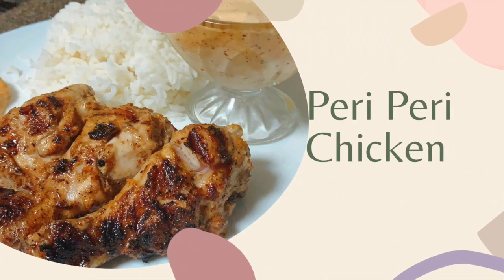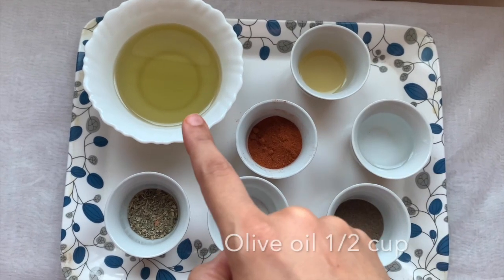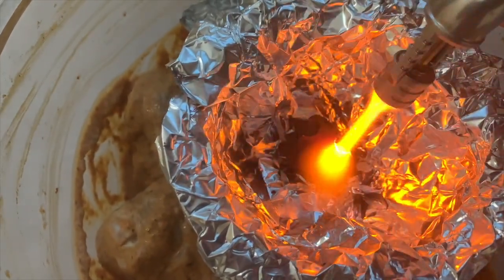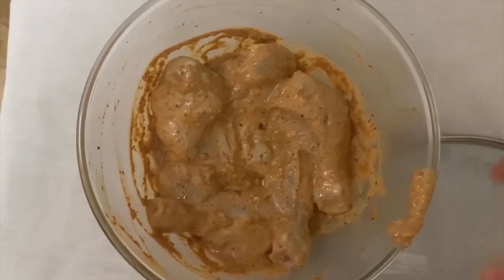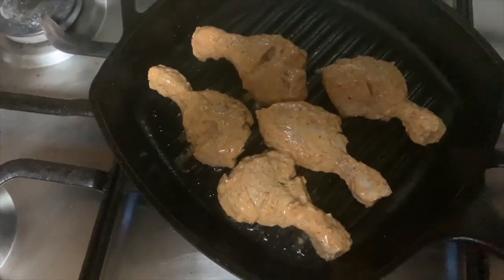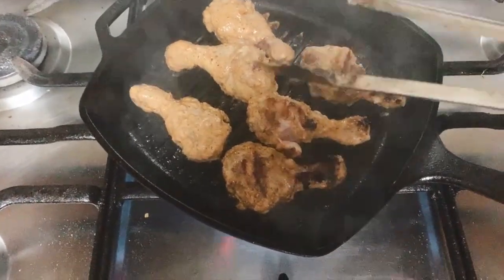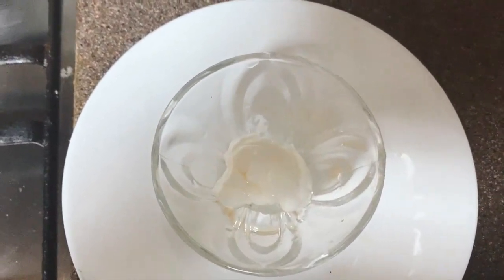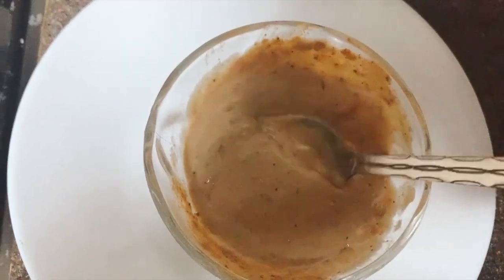Nando’s Style Peri Peri chicken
Watch Learn how to make chicken Peri Peri, an African barbecue chicken in quick and easy step.

Let us know how Chicken Peri Peri turned out to be in comments section.